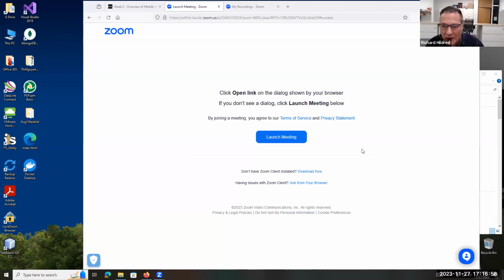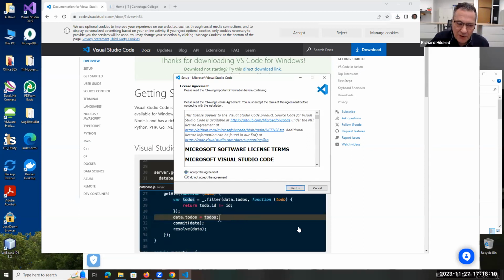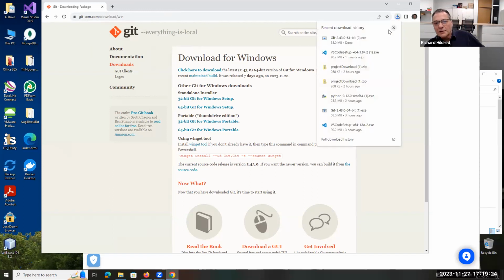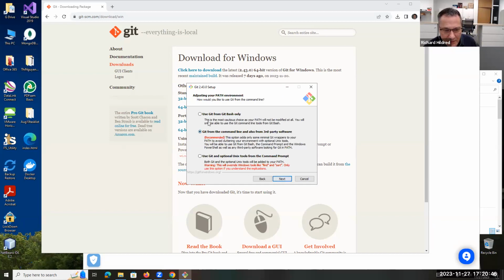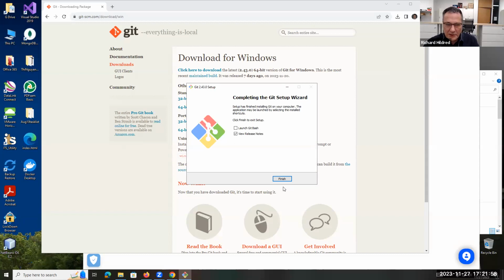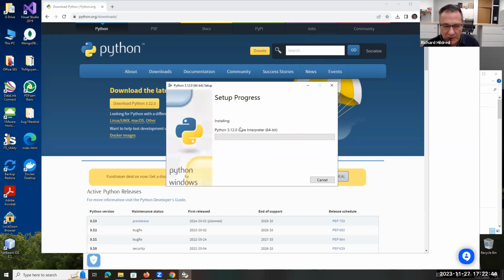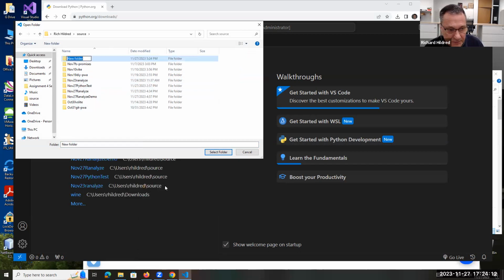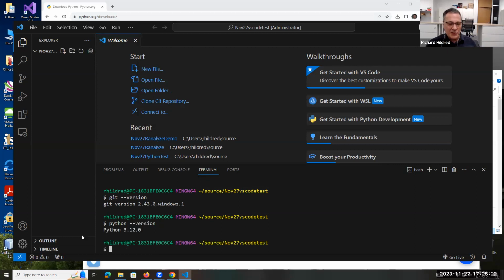How to Install just enough python for LMS automation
Instructions to install Visual Studio Code, python and git to use an automation that I have written.